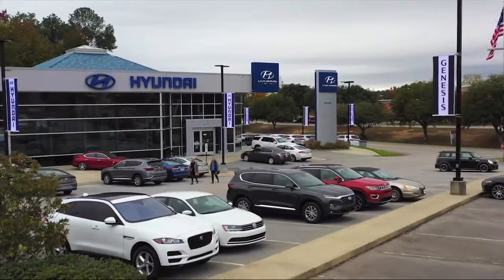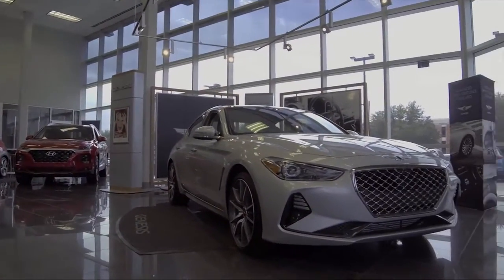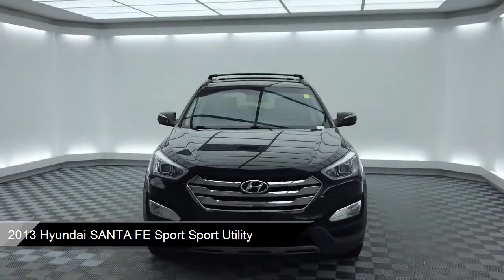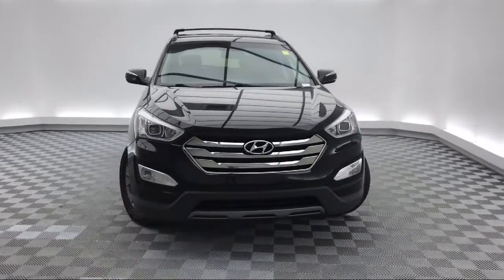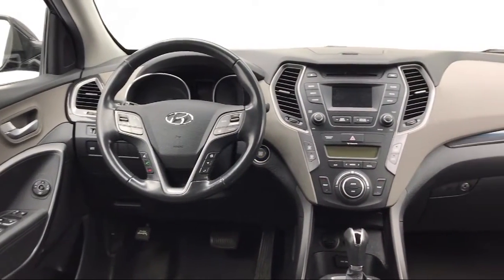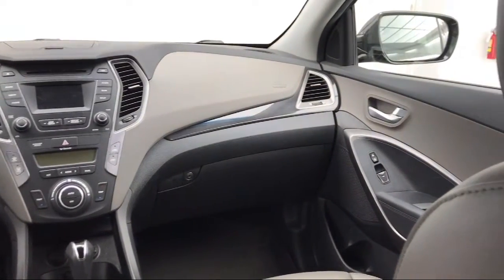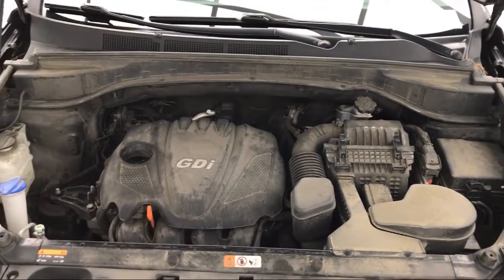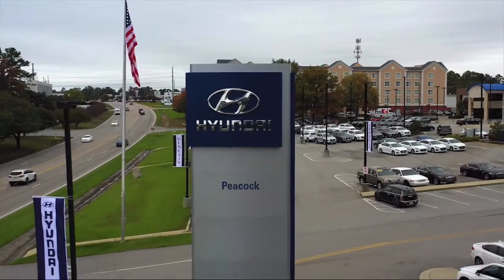2013 Hyundai SANTA FE Sport Sport Utility Columbia Lexington Irmo Forest Acres Arcadia Lakes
2013 Hyundai SANTA FE Sport Sport Utility Stock Number: YT021581 Vin:5XYZUDLB6DG021581.